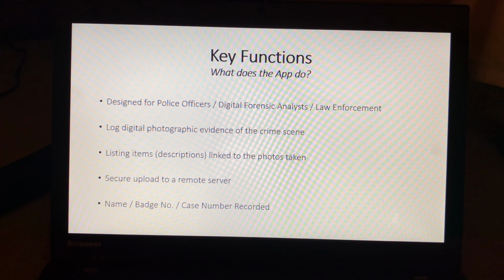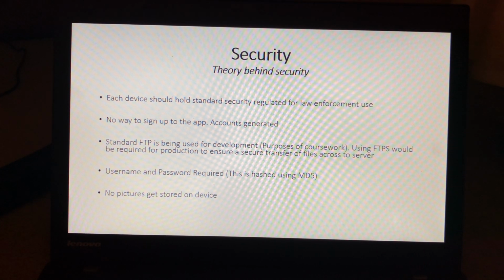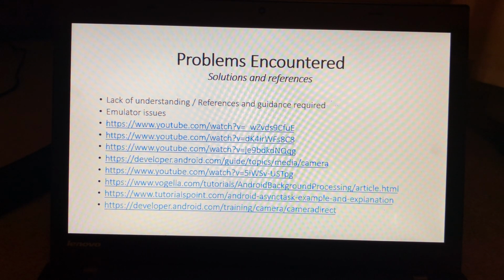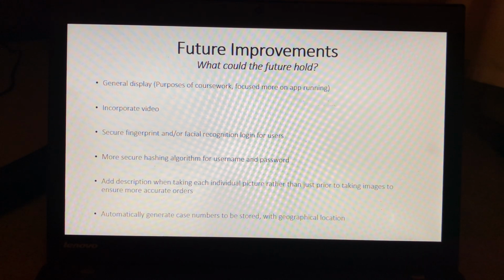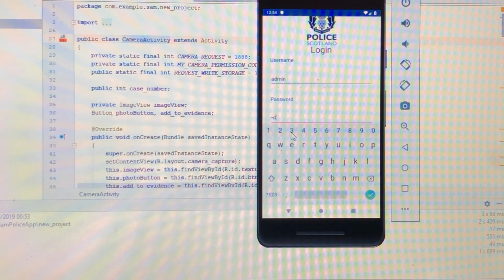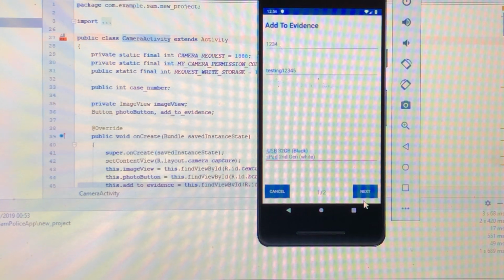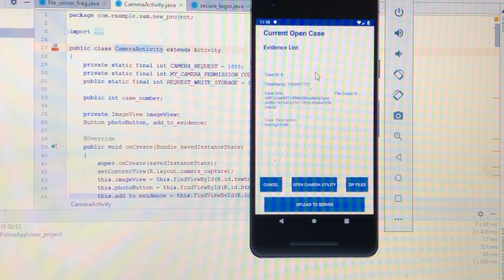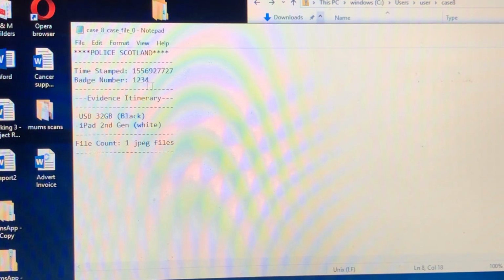Video 04 05 2019, 00 46 27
CMP309
1701249